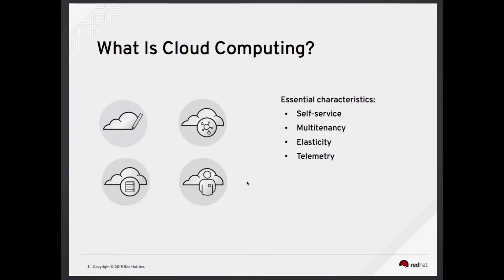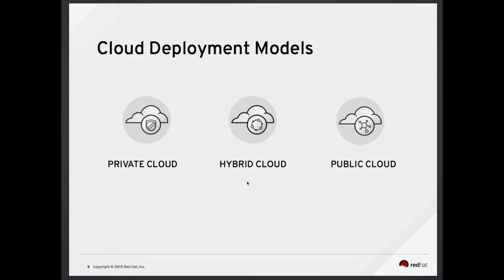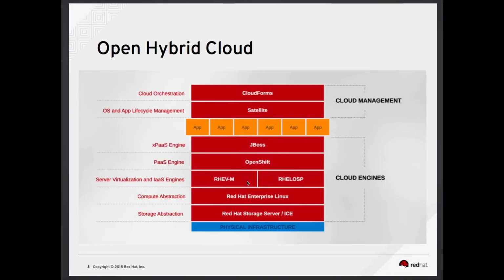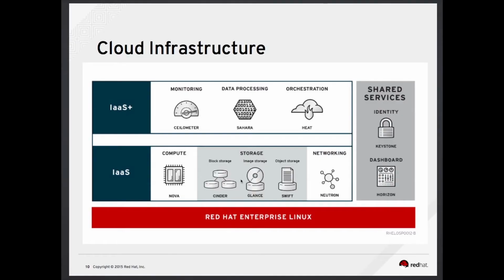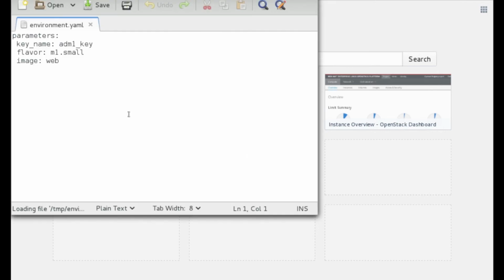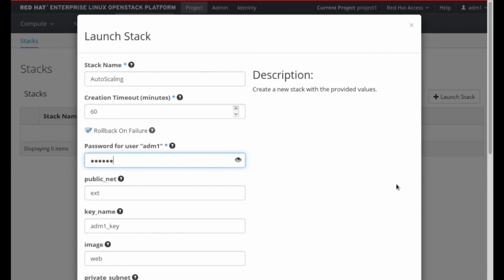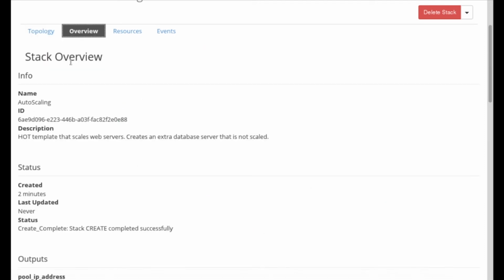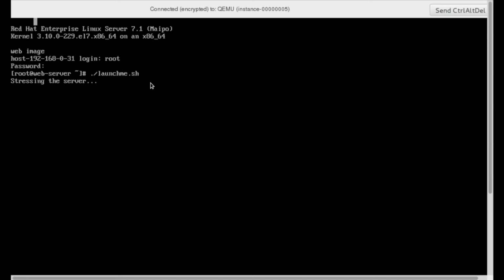Defining the cloud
In this video classroom segment, we will define cloud computing and discuss scalability models and implementation choices including a demonstration of scaling an application using the OpenStack service Ceilometer.